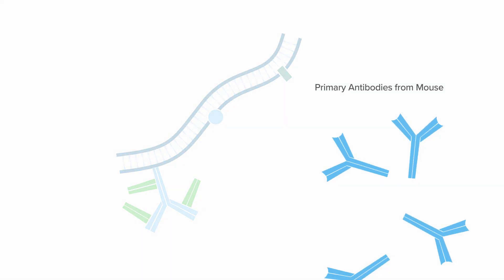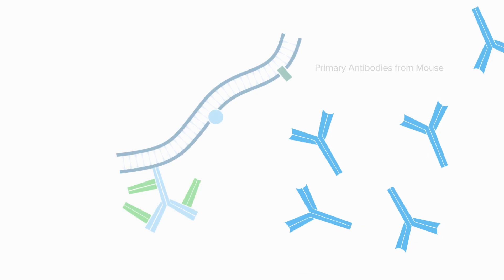Mouse on Mouse Labeling with Fab Fragment Blocking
How to use Fab fragments to successfully label primary antibodies from the same species as the tissue sample (e.g. mouse on mouse).